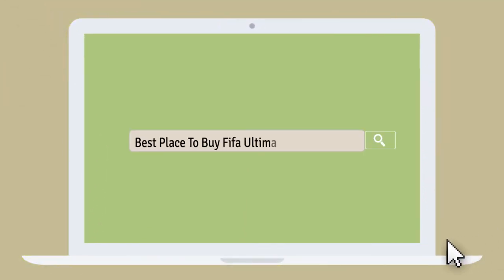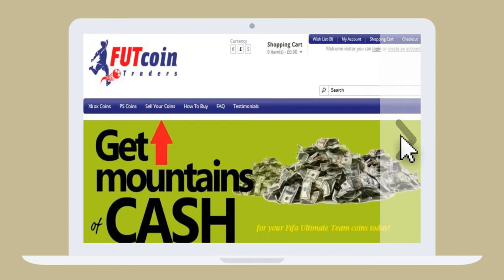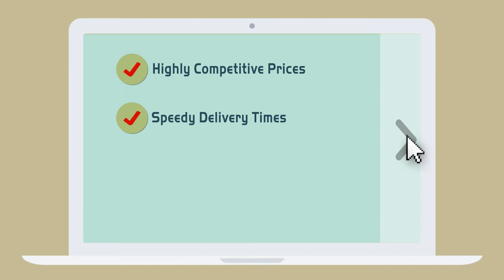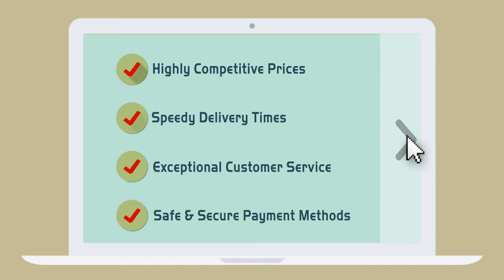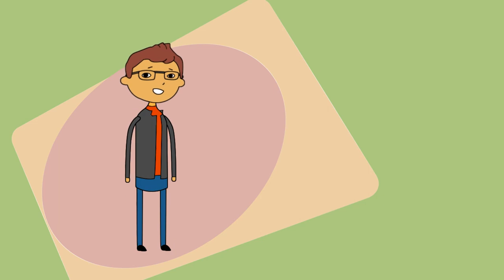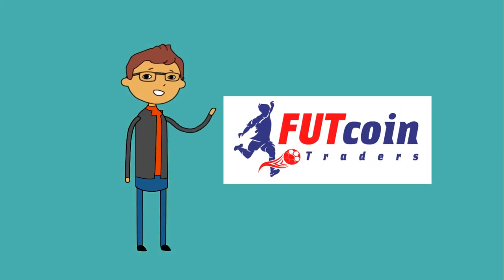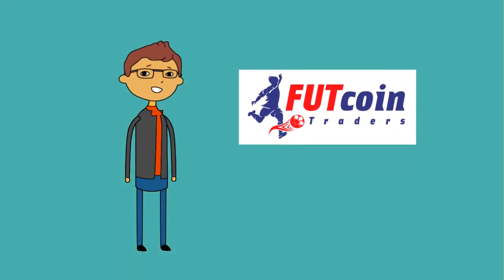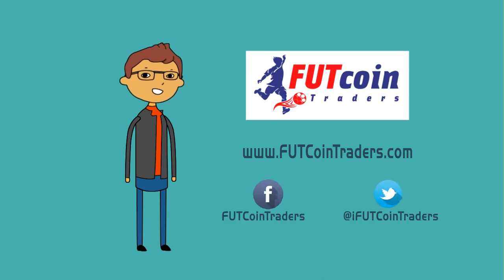FUTCoinTraders.com: Buy & Sell Fifa 14 Ultimate Team Coins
Buy your Fifa 14 Ultimate Team Coins now!
One, if not the most famous Ultimate Team website, 100% TRUSTWORTHY, a full year of experience, hundreds of very happy customers, countless new orders placed daily. If you have any questions or doubt, our live chat support agents will be happy to assist you 24 hours a day! Coins are and will be property of EA. You only pay for the 24/7 service we offer and for the time we spend getting the coins by playing and trading. This video, although not copyright protected (availableunder Creative Commons), remains the property of FUTCoinTraders.com.